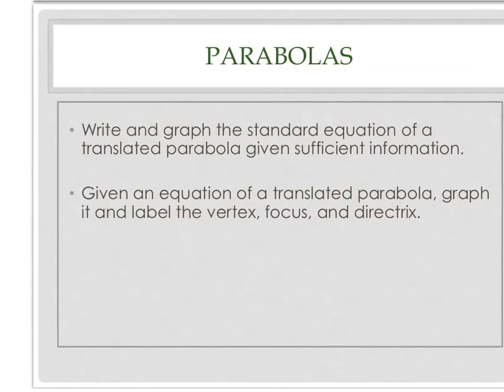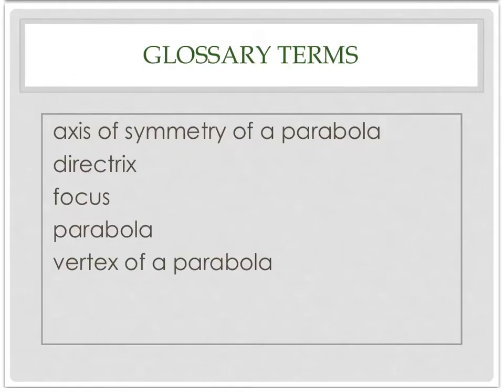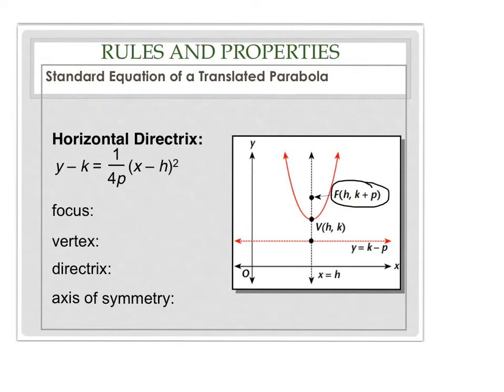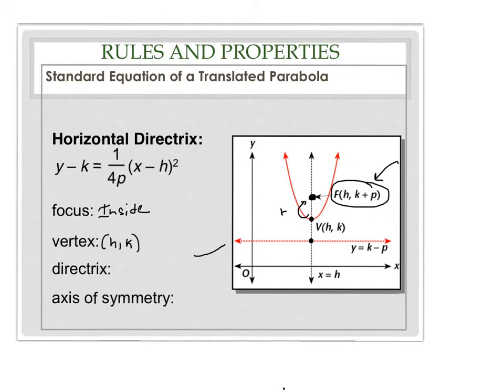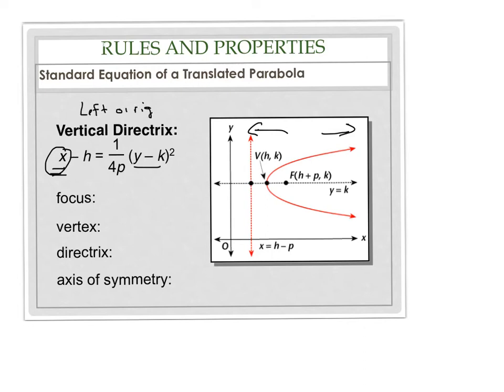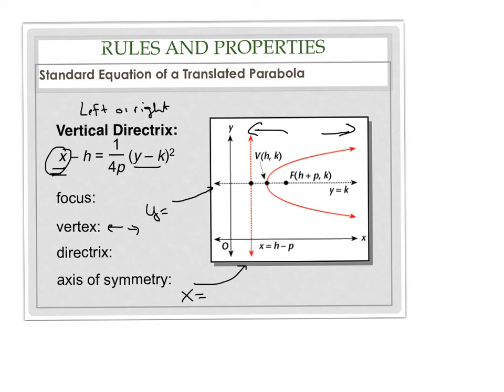9 2 intro to parabolas equations and vocab